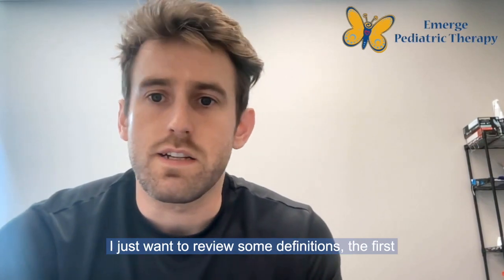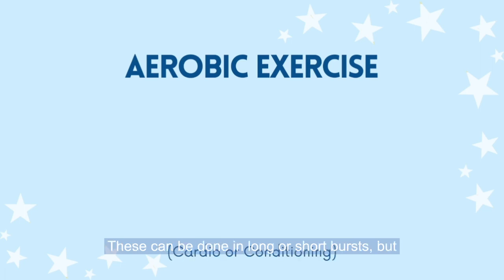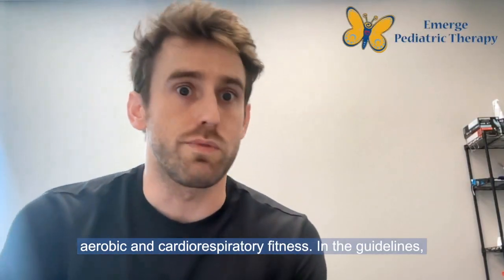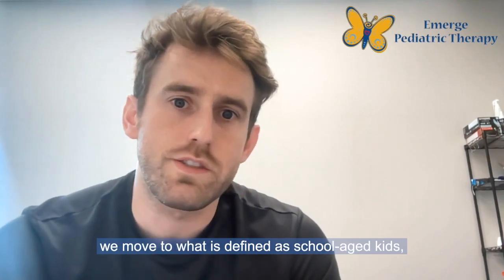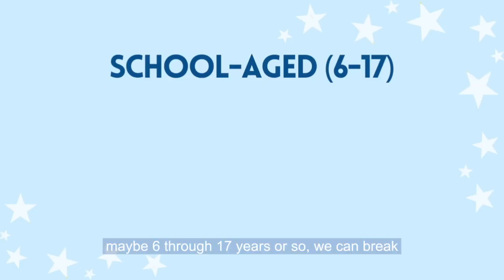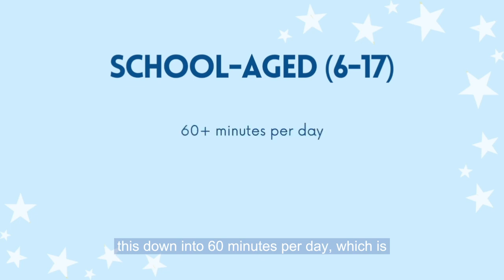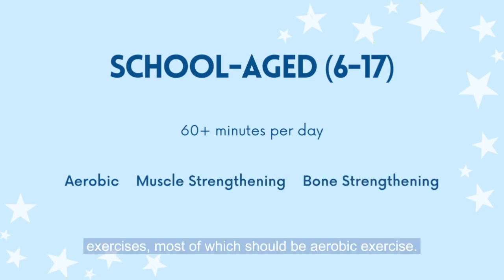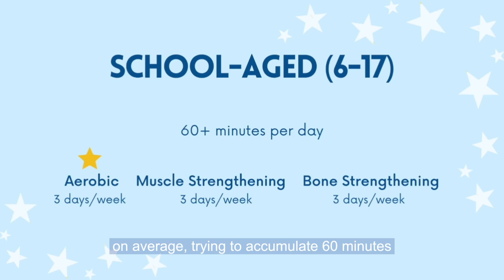Daily Physical Activity Guidelines for Kids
Do you know how much physical activity your child should be getting every day?

In this video, Dr. Conor explains the USDHHS' Physical Activity Guidelines for American Youth and provides some tips on how to help your child reach these goals every day!